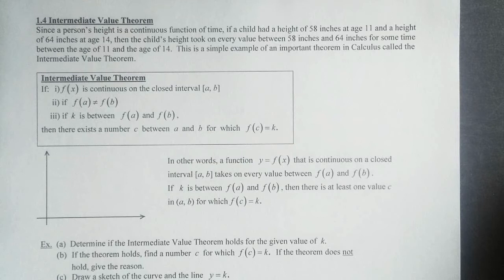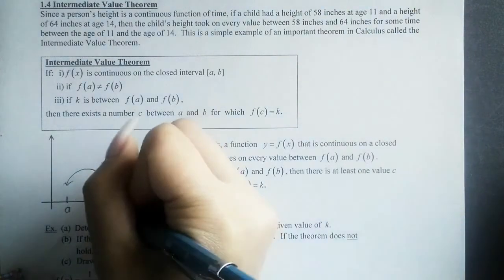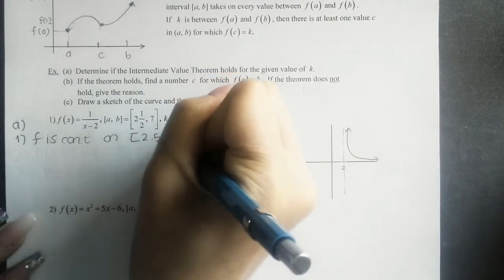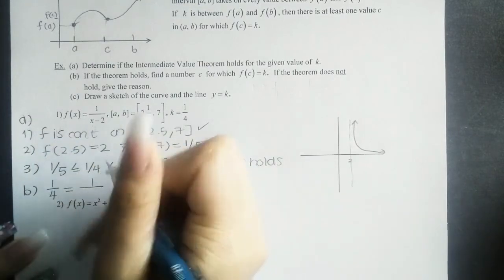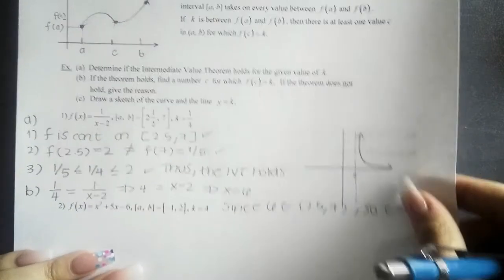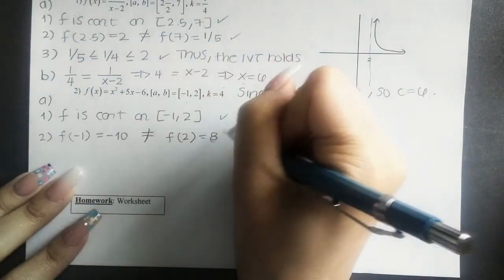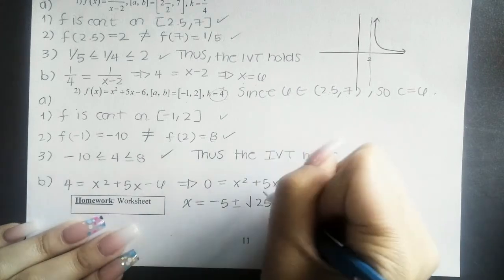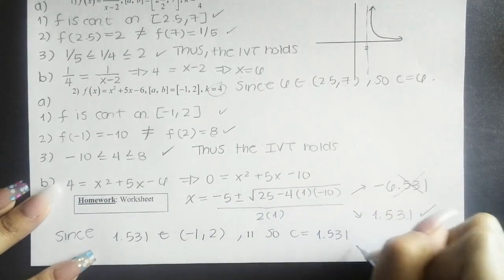Intermediate Value Theorem and Continuity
IVT and Continuity @MarilupeHren APCalculus BC